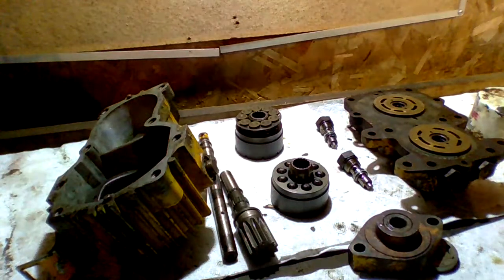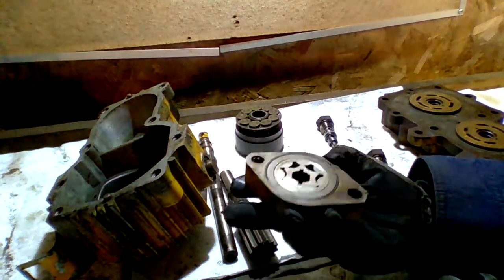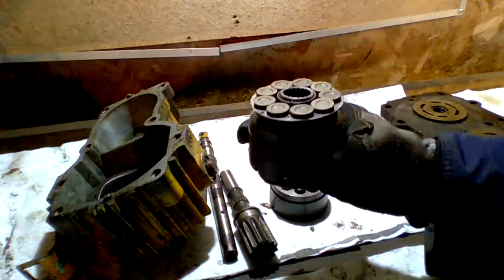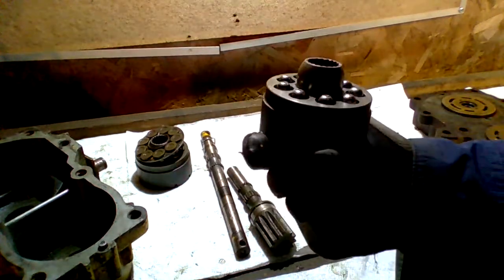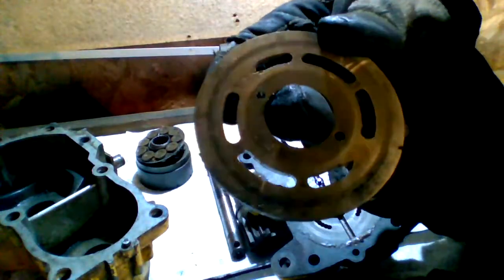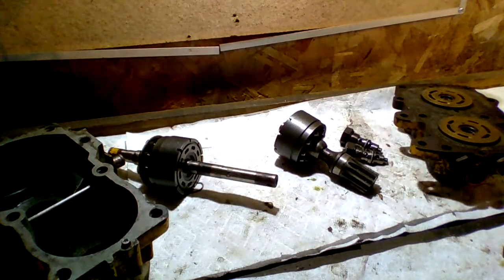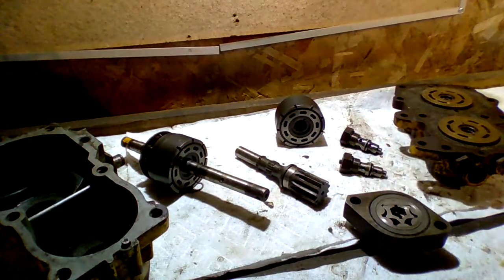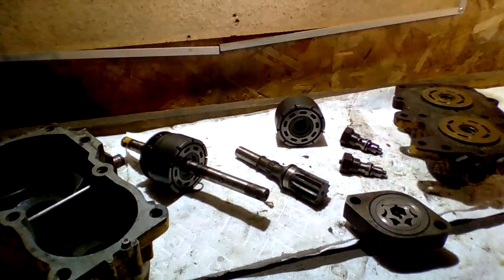How a Cub Cadet (sundstrand) hydrostatic pump works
Every time I work with this pump my hands smell like 40 year old HyTran